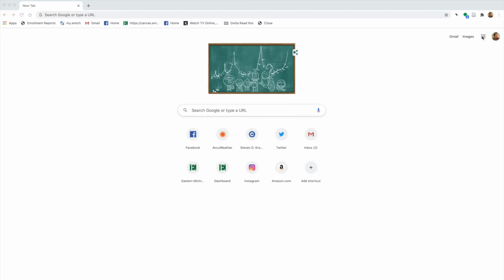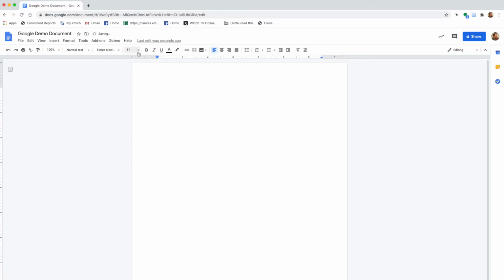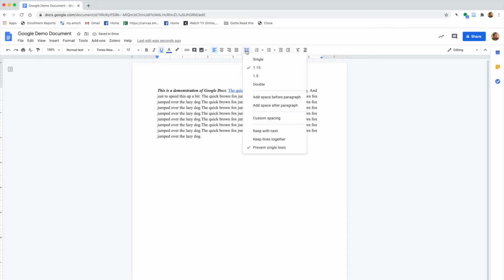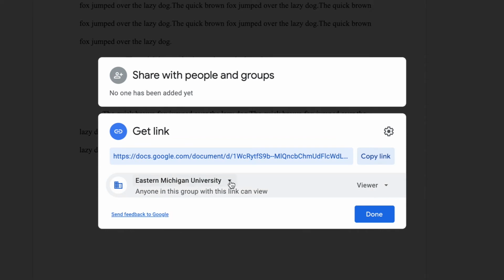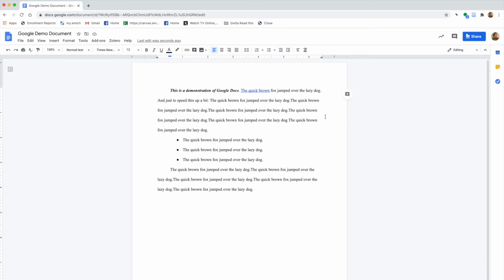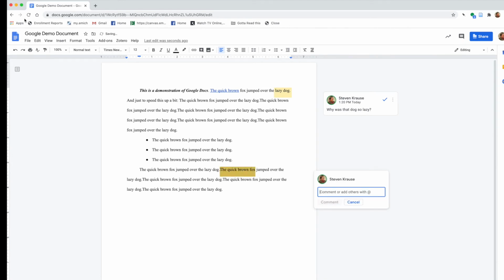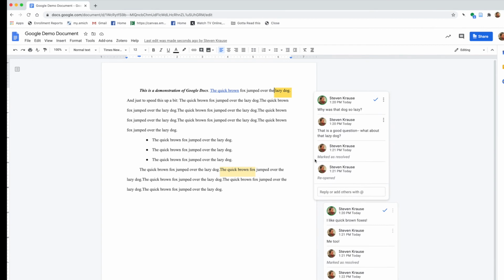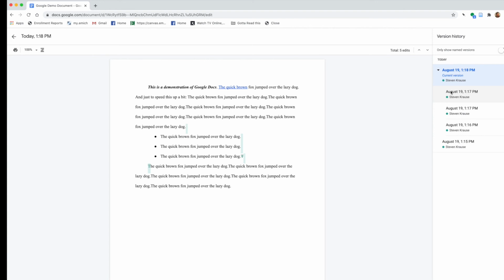How To Use Google Docs, The Movie!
How I'd like you to use Google Docs to work and hand things in for this class.